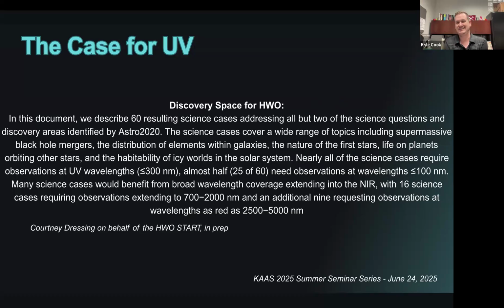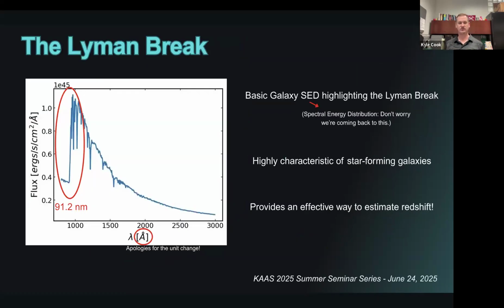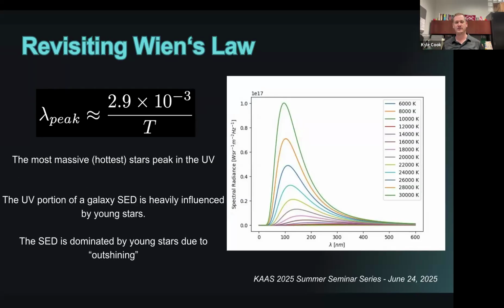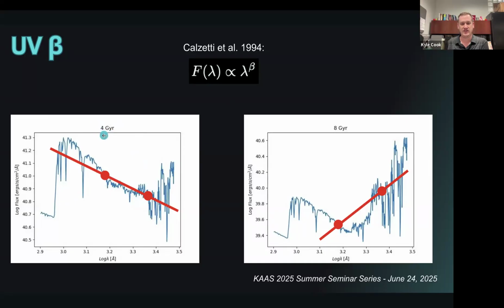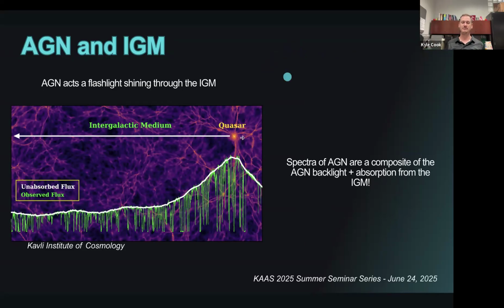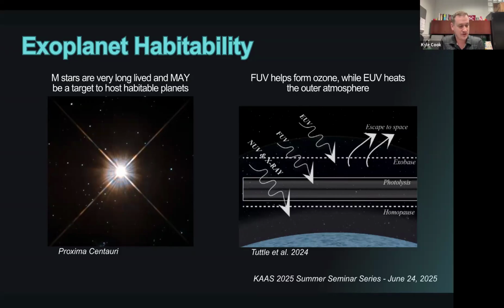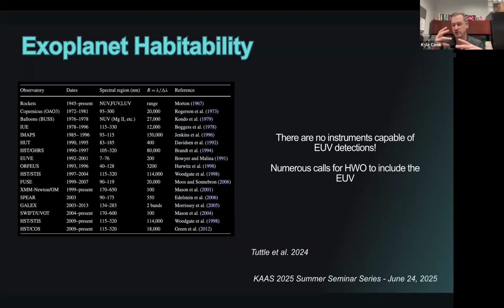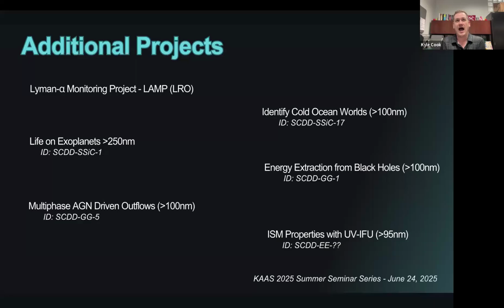UV Astronomy Seminar II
Science in the Ultraviolet, Kyle Cook, June 24, 2025